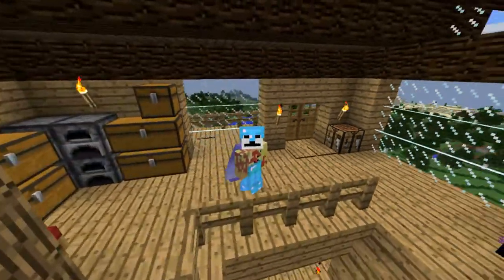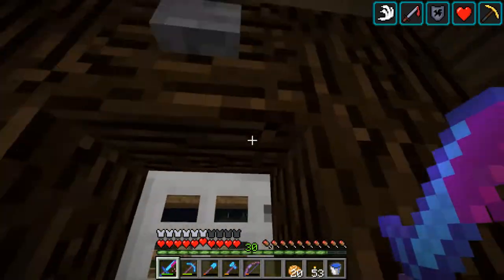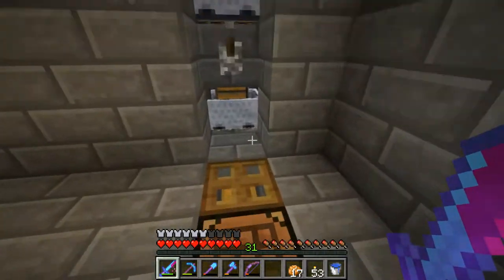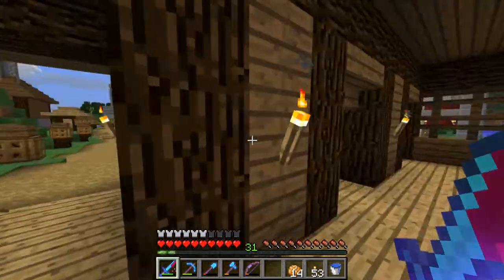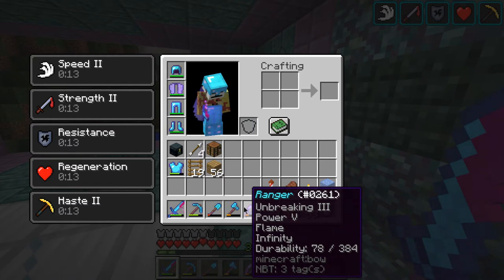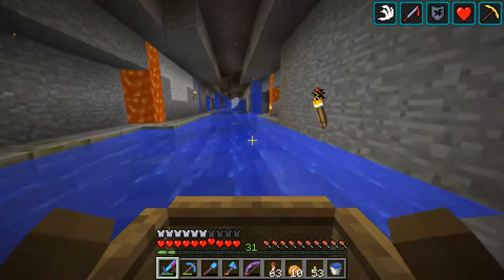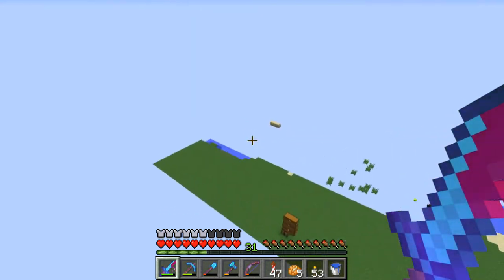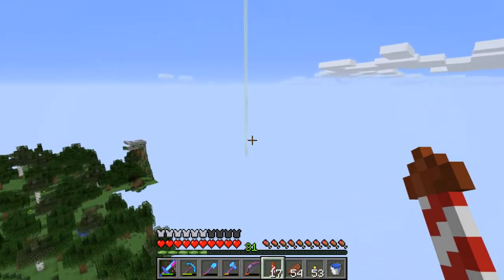DoomSkull Plays Minecraft - Ep 50 - World Tour (World Download)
In this episode I am excited to give you a world your of my main world and to see what has changed since the last one I did back in episode 25!